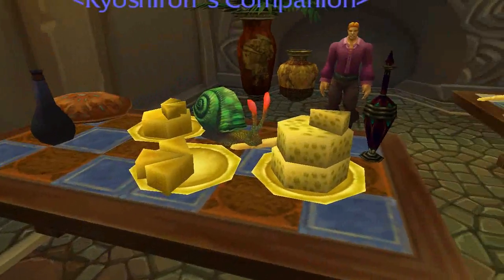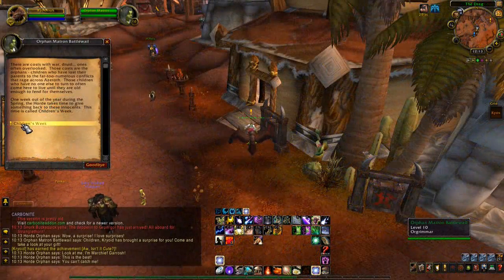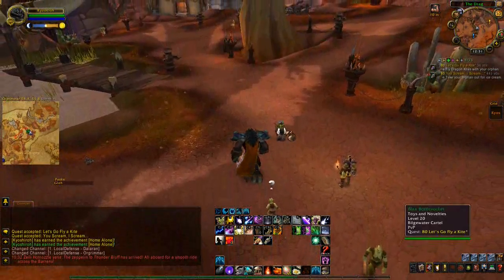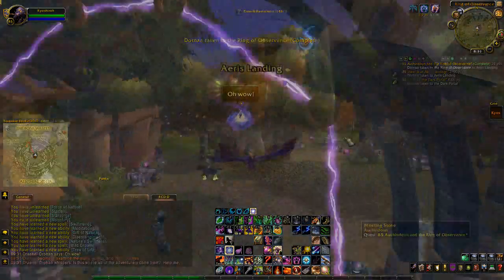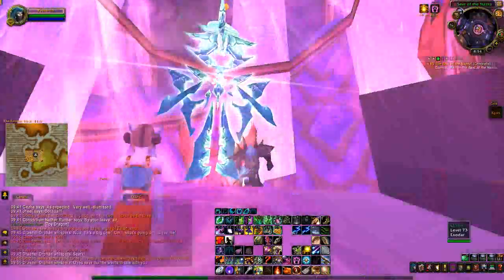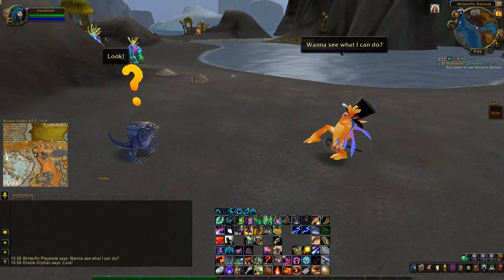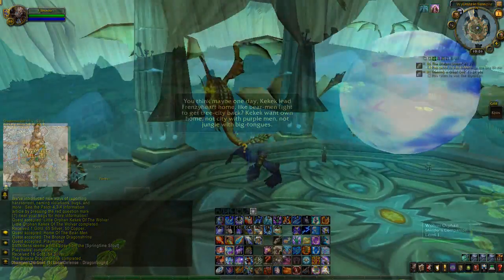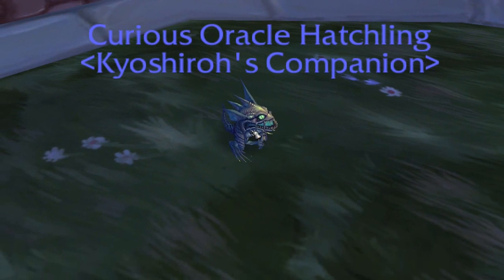WoW: Children's Week Pets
A guide for collecting the pets during the Children's Week events.
-Mr. Wiggles
-Whiskers the Rat
-Speedy
-Scooter the Snail
-Egbert
-Willy
-Legs
-Peanut
-Curious Oracle Hatchling
-Curious Wolvar Pup